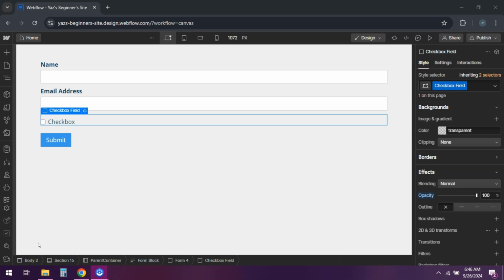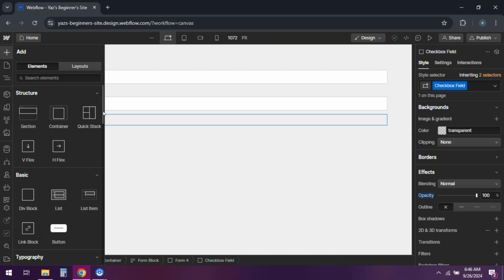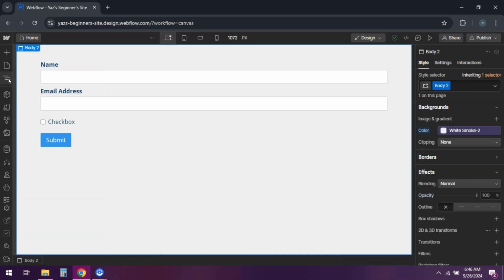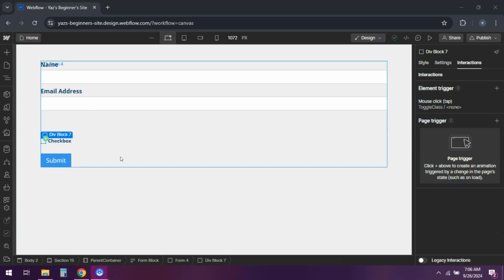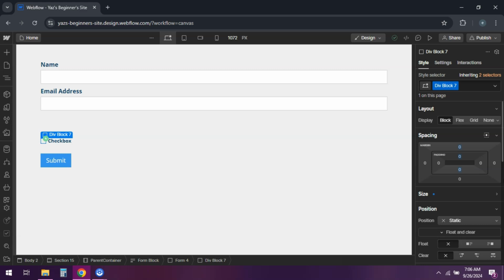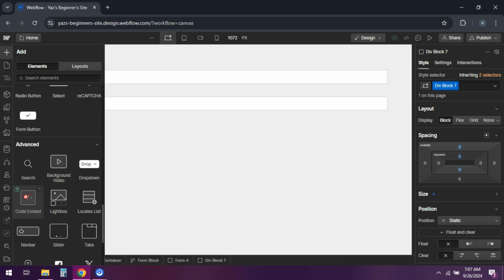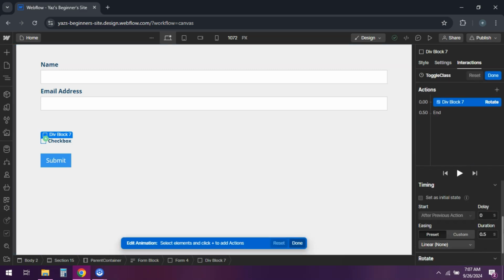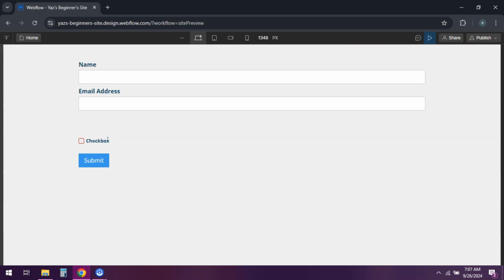How to Change Checkbox Design in Webflow (Easily)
How to Change Checkbox Design in Webflow

In this tutorial, I'll walk you through how to customize checkbox designs in Webflow to create sleek and stylish forms. Default checkboxes can be a bit dull, so let’s make them more visually appealing! Start by adding a form element to your page and dragging a checkbox component into it. We’ll hide the default checkbox by setting its opacity to 0%. Next, add a div block next to the checkbox, which will serve as your custom checkbox design. Style this div to look like a checkbox, adjusting its dimensions, border, and background color.

Stylish Checkbox Customization
Webflow Form Design Tutorial
Interactive Checkbox Design Hack